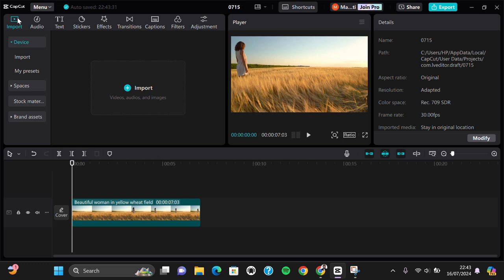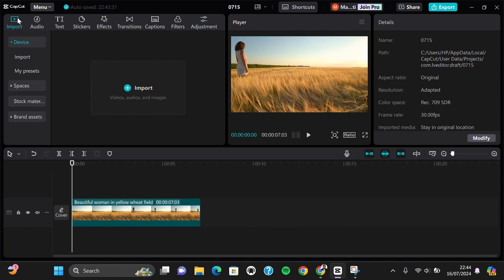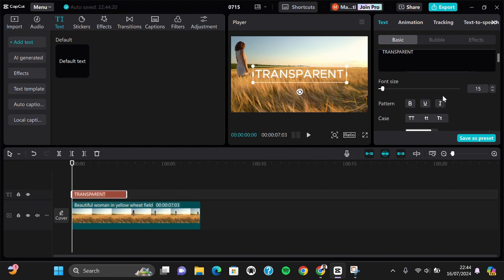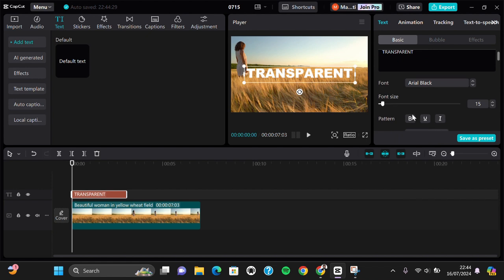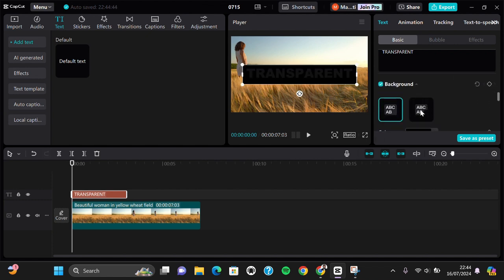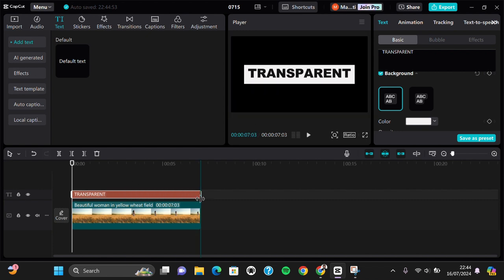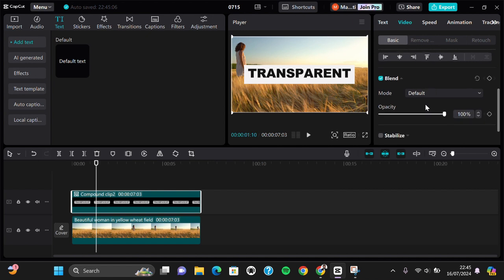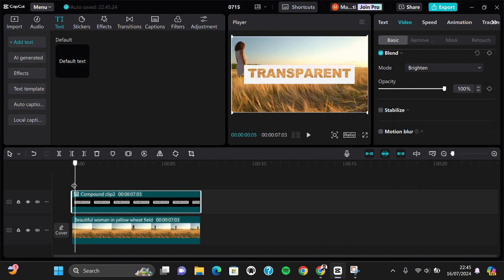🔥 TRAINING: Creating Transparent Text on White Background in CapCut PC | Easy Tutorial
Welcome to our CapCut PC tutorial where we'll show you how to create transparent text on a white background! In this step-by-step guide, you'll learn the techniques to make text stand out beautifully against any background in your videos. Whether you're a beginner or looking to enhance your editing skills, this tutorial is designed to help you achieve professional-looking results effortlessly.